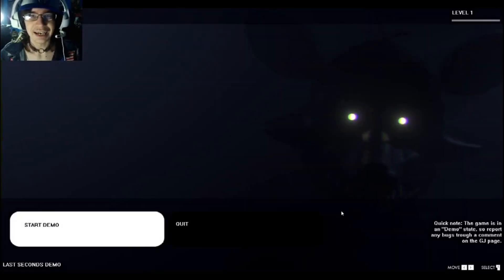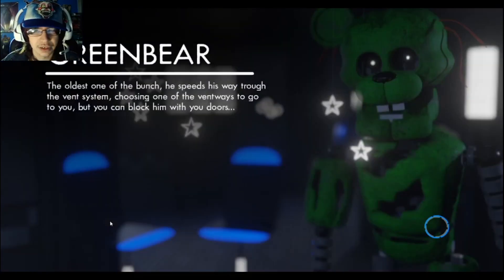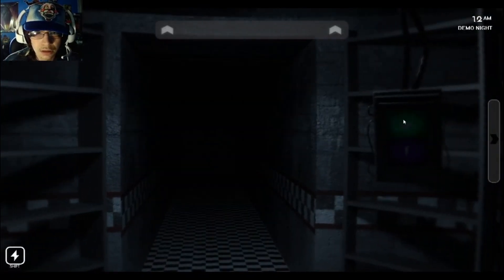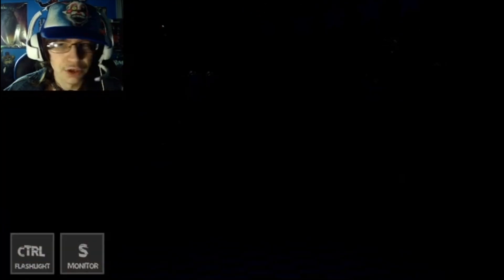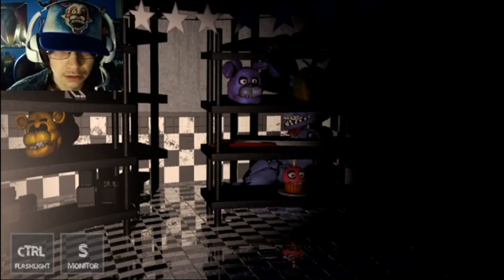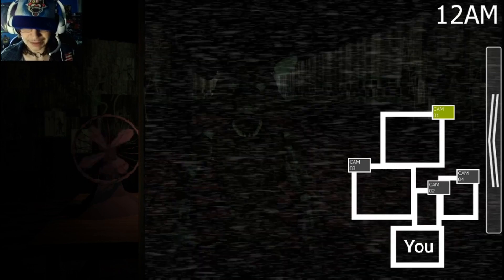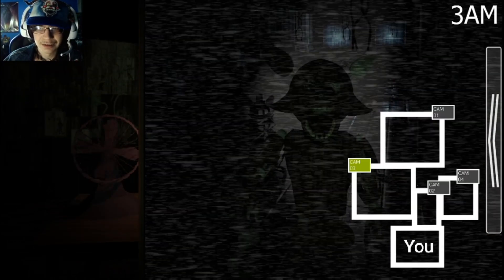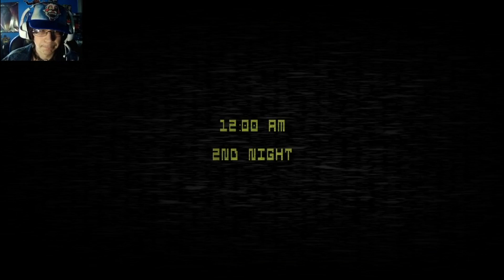3 RANDOM FNAF GAMES #4 (IT'S BACK!)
3 Random Fnaf Games is BACK! I'm bringing back the fnaf series that you guys enjoyed! Be sure to leave fnaf fangame suggestions in the comments! :)